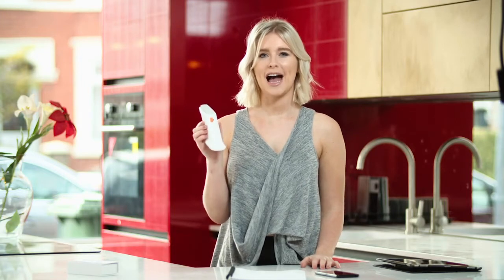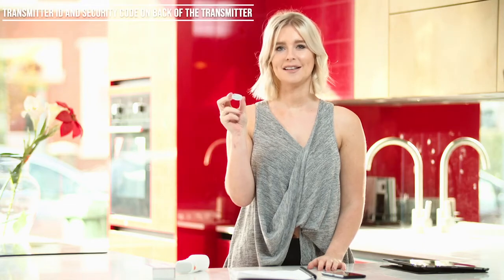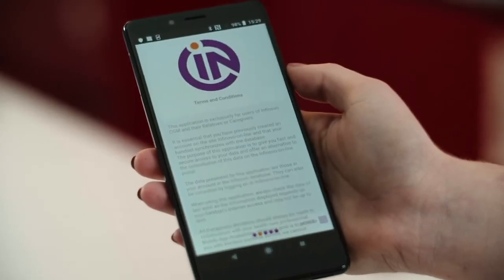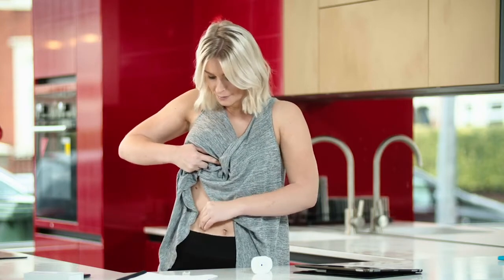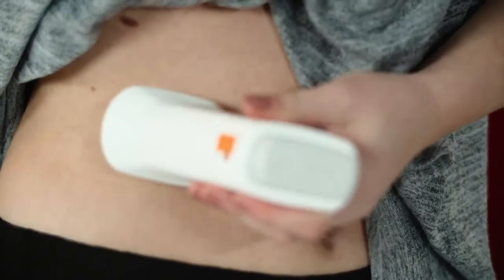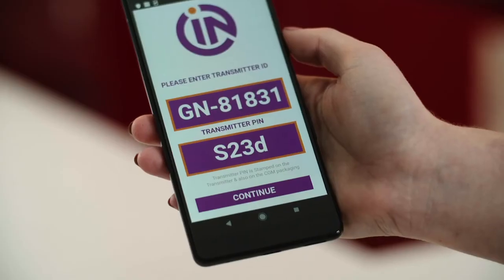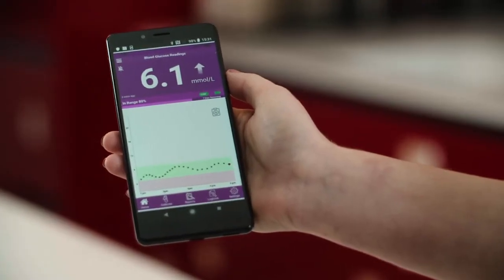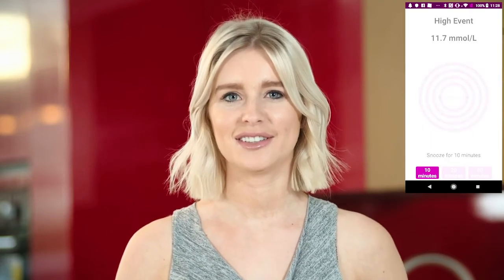Glunovo i3 24 hours Real-time CGM(Continuous Glucose Monitoring) Instructions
Here is the video demonstration of the Infinovo 24 hours Real-time Continuous Glucose Monitoring system